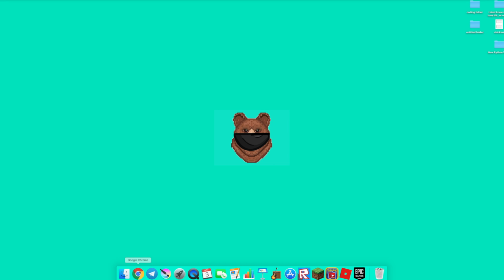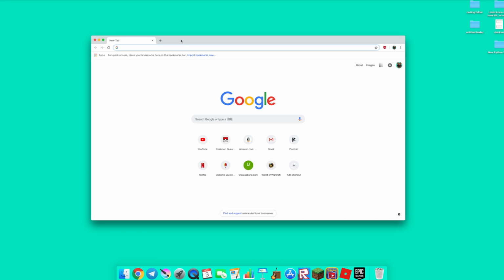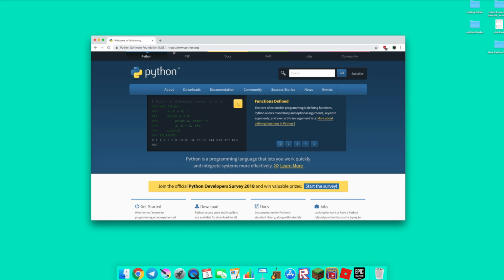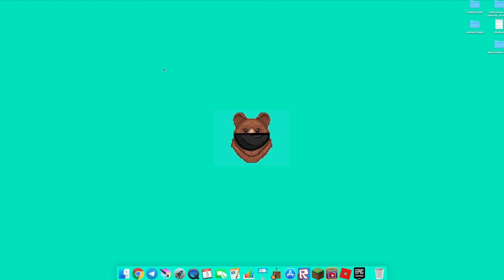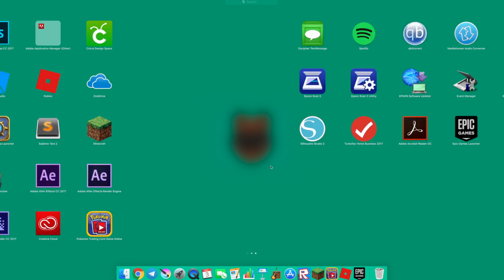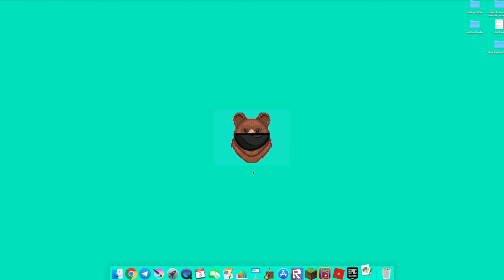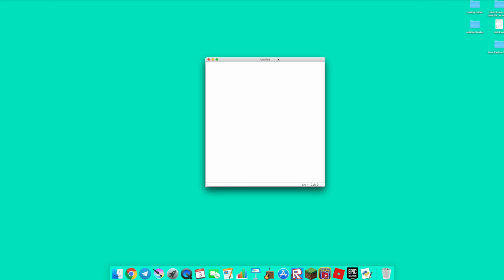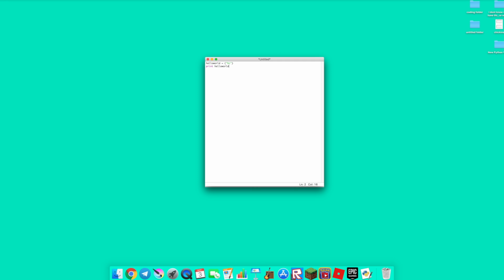(Old) How to code for complete beginners! (Python) (pc or Mac) part1 variables and print command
Today we are going to be talking about variables and how to use them! Hope you guys enjoyed it and learned something!
Lets set a like goal for 10 likes or more for part 2!